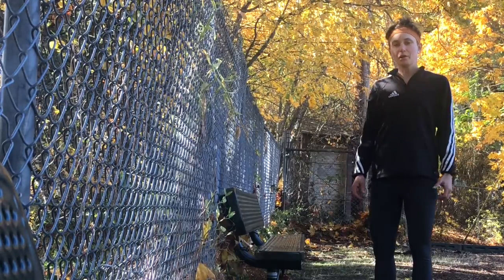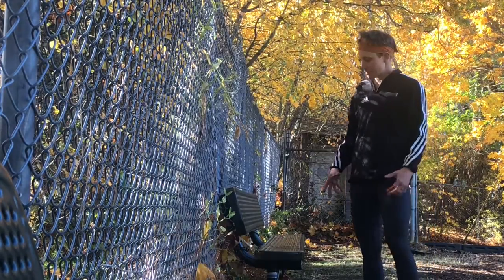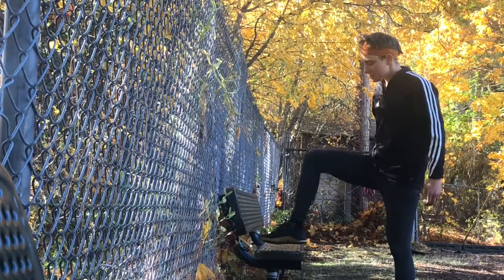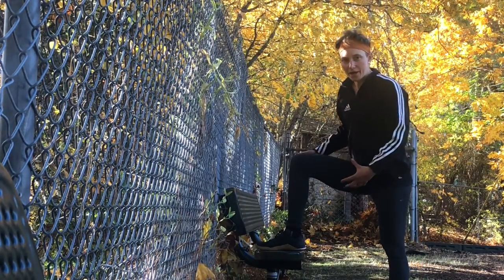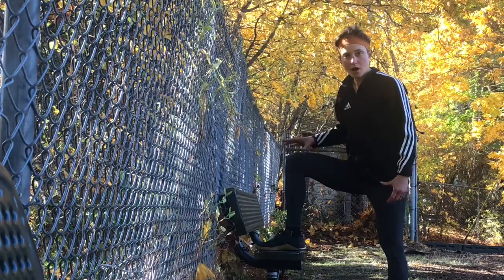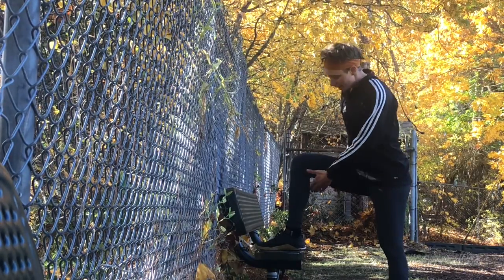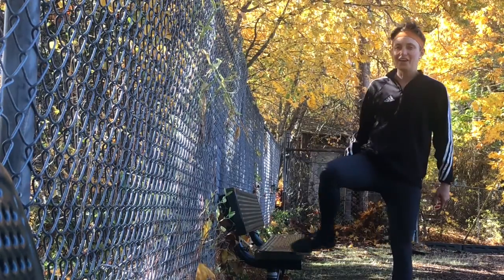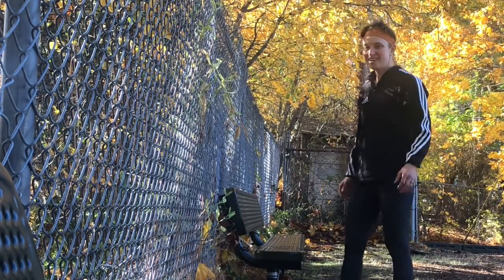Step ups on a bench mobile